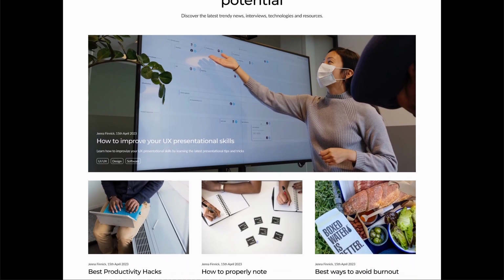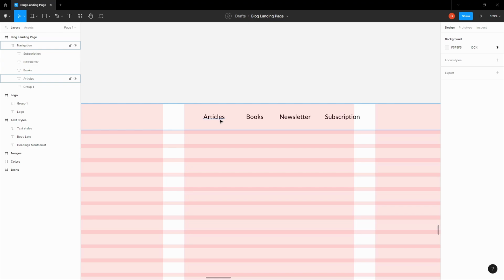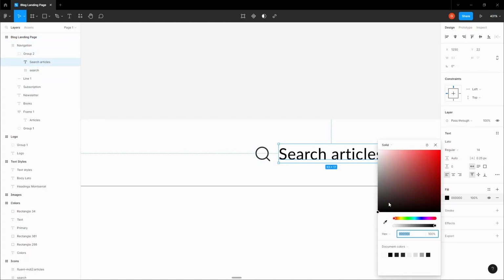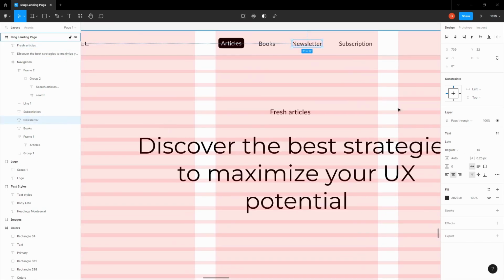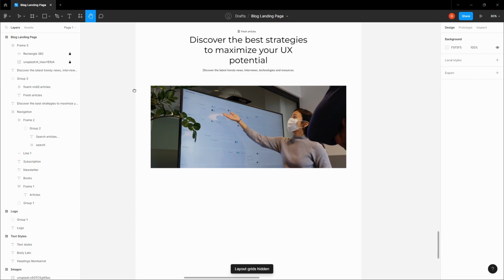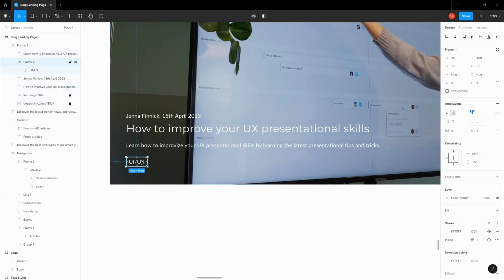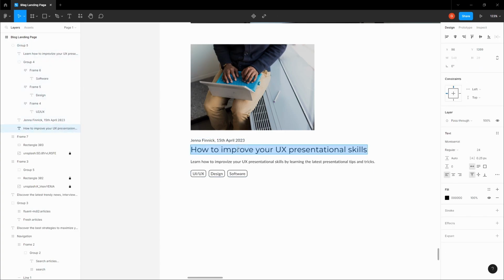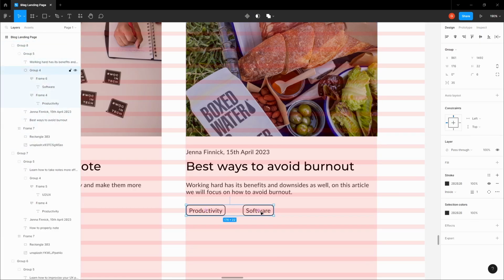How to Design a Landing Page in Figma - Blog Website UI/UX Tutorial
Welcome to Funch, where we provide you with the best resources to create stunning UI designs. In our latest video tutorial, we will guide you through the process of designing an eye-catching blog website landing page using Figma.

Through this tutorial, you will learn how to use multiple grids to create a well-structured content layout that maximizes user experience. We will show you how to utilize white space to improve readability, and choose the right font families to create a visually appealing web design.

Moreover, you will also learn how to prioritize your content effectively to ensure that your landing page provides the necessary information in a clear and concise manner.

By the end of this video tutorial, you will have the knowledge and skills to create amazing and aesthetic UI designs using Figma. So sit back, relax, and enjoy this tutorial on designing a blog website landing page that will impress your audience!

Contents of this video:

00:00 - Intro
00:04 - Blog Landing Page
00:32 - Designing
23:35- Outro